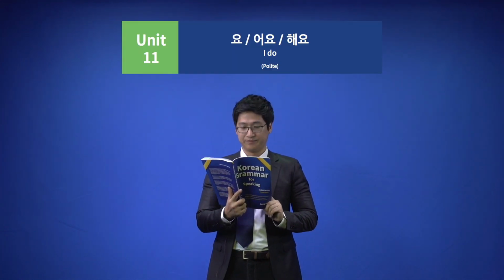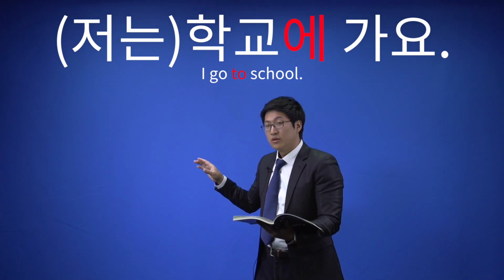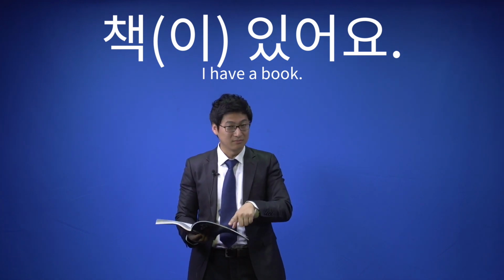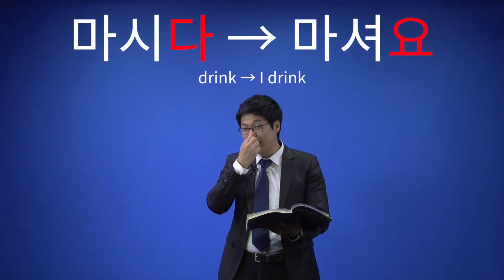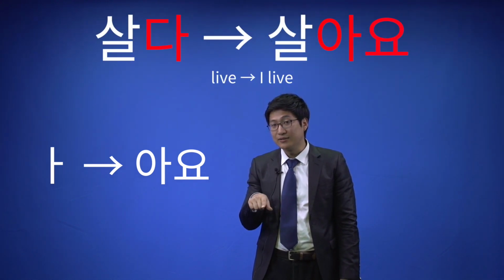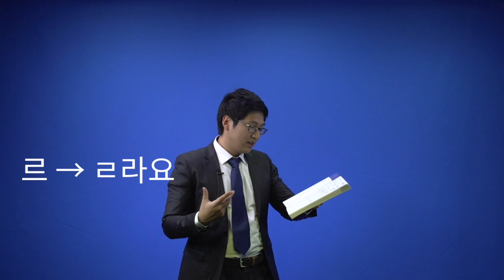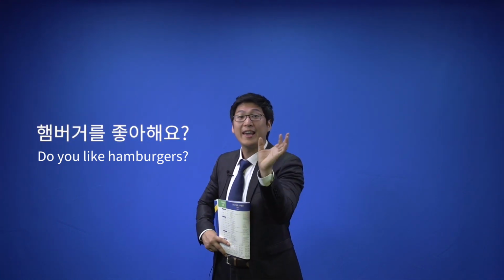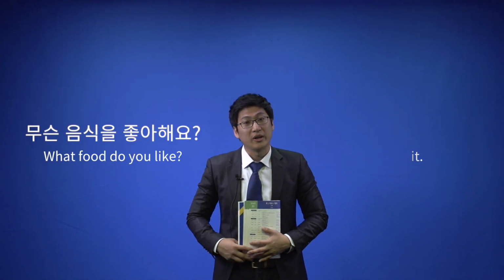Unit 11 해요 Korean Grammar for Speaking - Present Tense in the Korean Language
Finally, we are going to learn about how to make present sentences.
You are going to be able to say and make your own sentences after this lesson.
Try to practices with grammar that we studied in Unit 9, and 10 as well.
Use people around you, like a family.
Try to introduce one of them like 'My brother is an engineer. He gets up at 8 and goes to work at 9.
He likes basketball, so he watches the NBA every day.
Something like this.
We are doing unit 11, and you are already able to make your own sentences in Korean.
Prove it by writing a comment in Korean under this video.